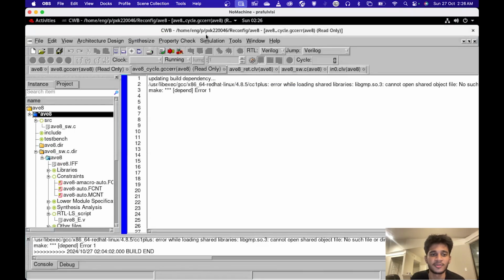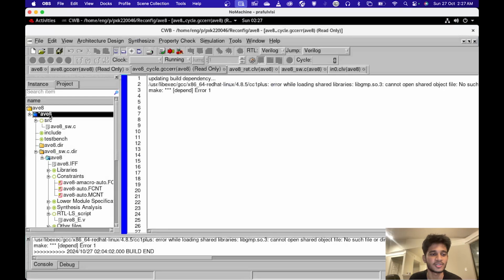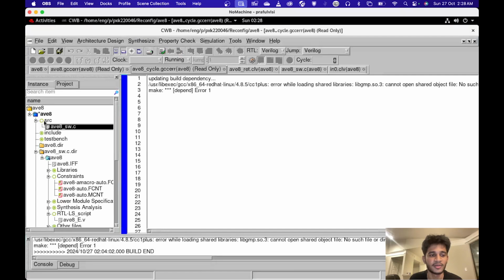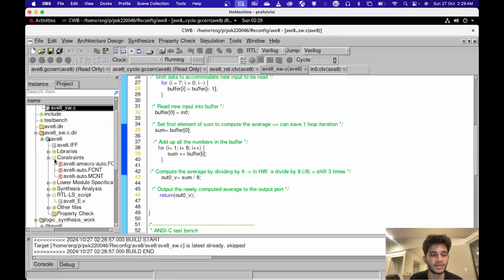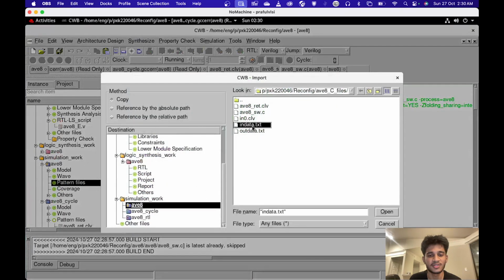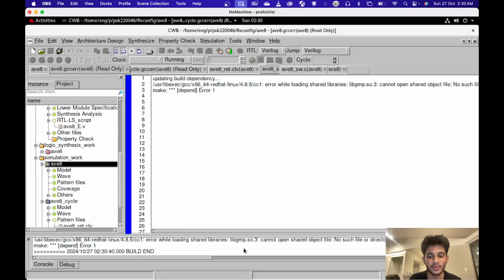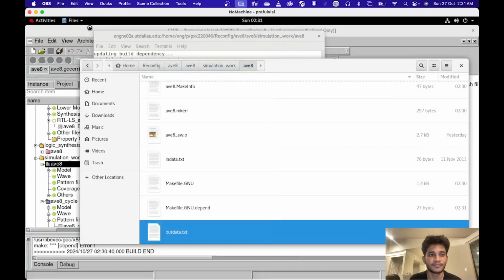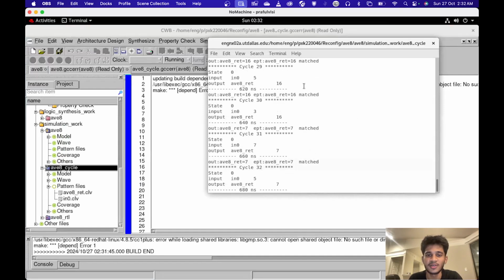Moving Average Display with DE1-SoC: 8-Input Averaging using Push Button & HLS Cyber Workbench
In this project tutorial, I show you how to compute a moving average of the last 8 inputs and display it on an LED display using the DE1-SoC FPGA board. By integrating push buttons to input data and a reset function for resetting the circuit, this setup showcases practical digital design with real-time results.

The design was developed using HLS Cyber Workbench, where I cover the step-by-step implementation, from pin assignments to push-button functionality and LED display configuration. This project is a great starting point for those working with FPGA-based digital signal processing and High-Level Synthesis (HLS) tools. Join me to bring this concept to life!